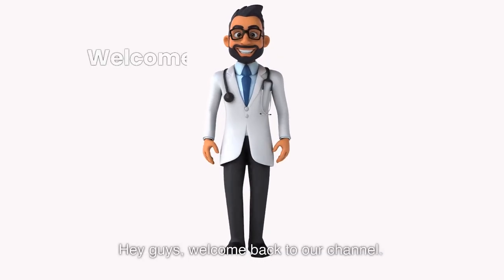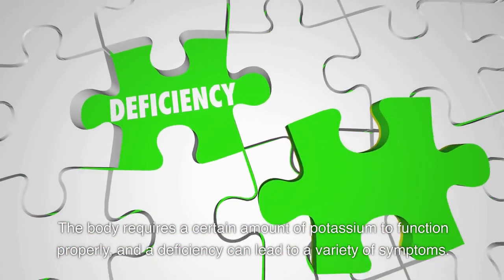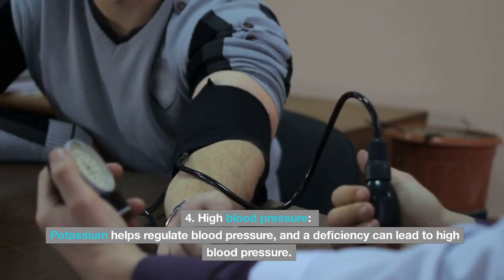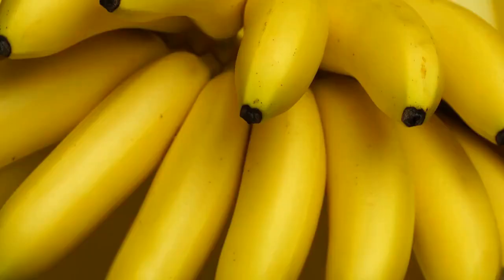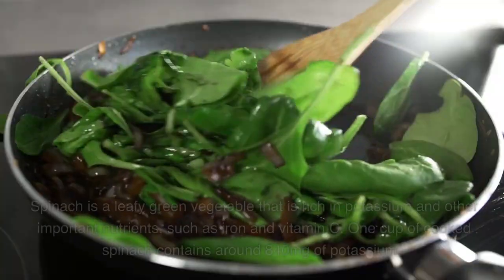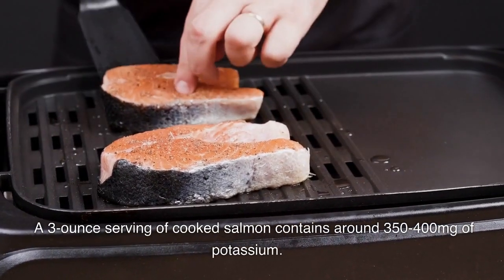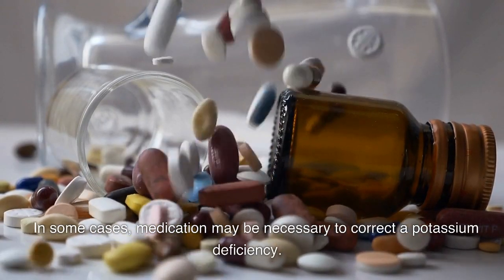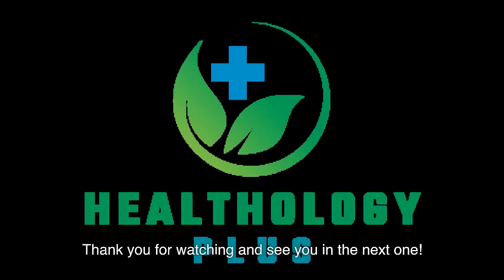Power Up with Potassium: Deficiency Symptoms and Foods to Prevent It | Healthology Plus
In this video, we will be discussing potassium deficiency, its symptoms, and how to prevent it with the right foods. Always seek the advice of your physician or other qualified healthcare provider with any questions you may have regarding a medical condition.

With that being said, potassium is an essential mineral that plays a vital role in maintaining healthy body functions. A deficiency in potassium can lead to various health issues such as muscle weakness, fatigue, cramping, and even heart arrhythmias.

In this video, we will explore some of the best foods that are rich in potassium and how to incorporate them into your diet to prevent potassium deficiency. By consuming a diet rich in fruits, vegetables, dairy products, and other potassium-rich foods, you can ensure that your body is getting the potassium it needs to function properly.

Remember, prevention is always better than cure, and by making small changes to your diet, you can ensure that you are getting the essential nutrients your body needs. So, watch this video to learn more about potassium deficiency and how to prevent it with the right foods. Don't forget to consult with your healthcare provider before making any significant changes to your diet or lifestyle.

potassium deficiency, symptoms, prevention, foods, health, nutrition, diet, supplements